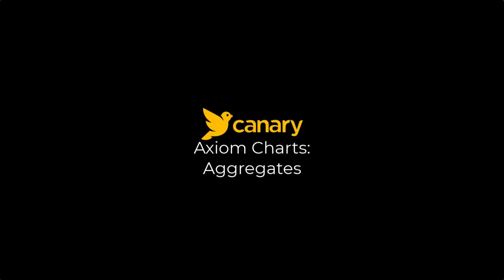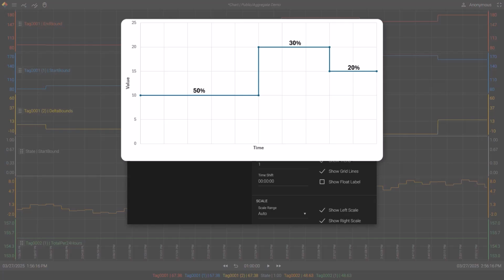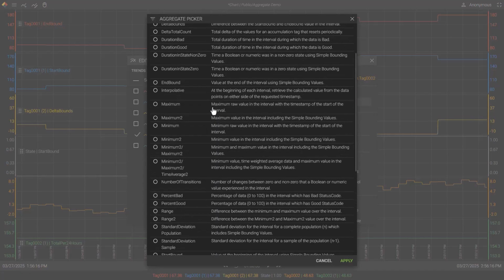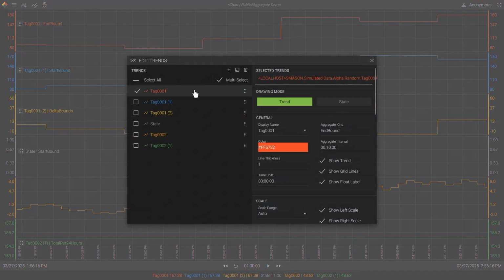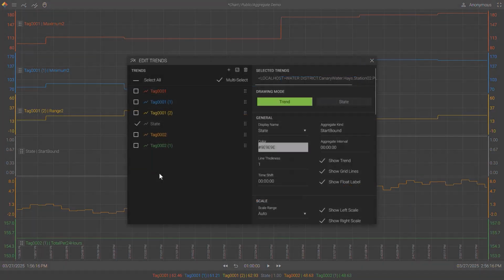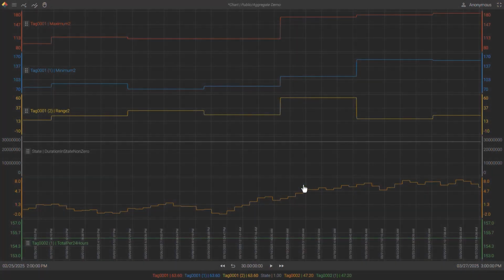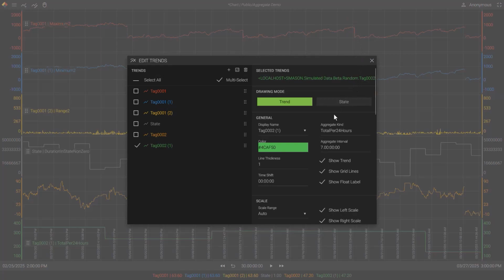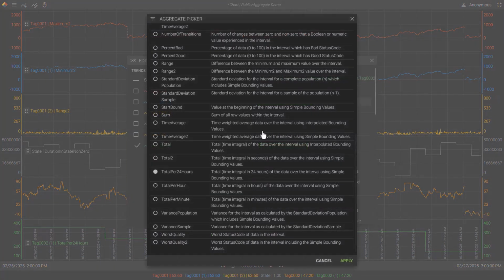Aggregates - Axiom Charts 7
In this video, we'll explore some common aggregates available in Axiom and how they affect your data trends. These options will allow you to explore how to customize your trends with the right aggregate to get the insights you need.